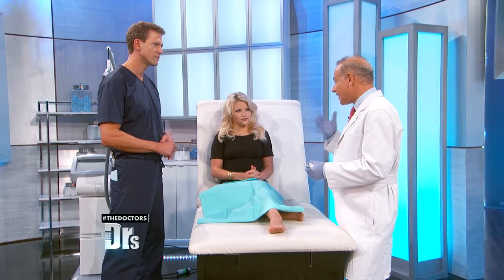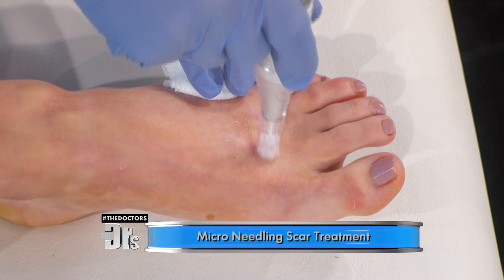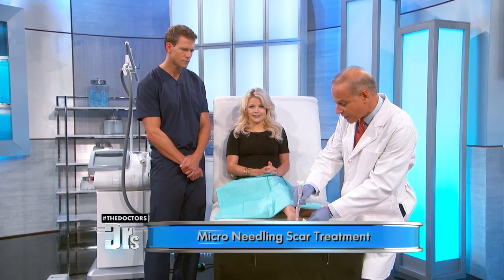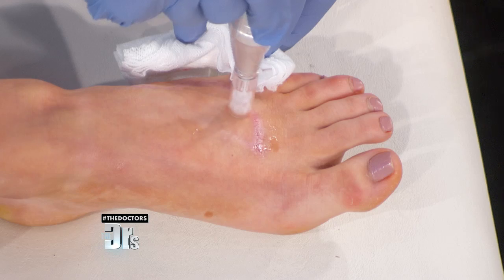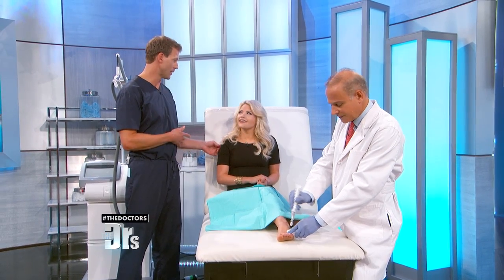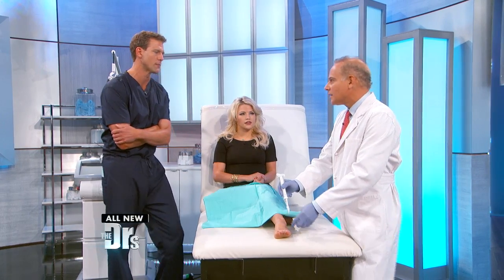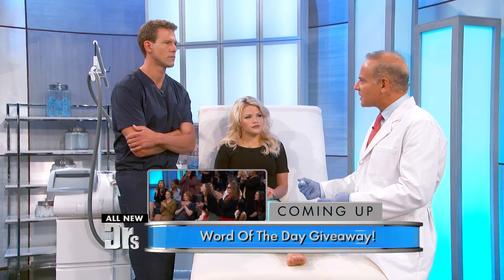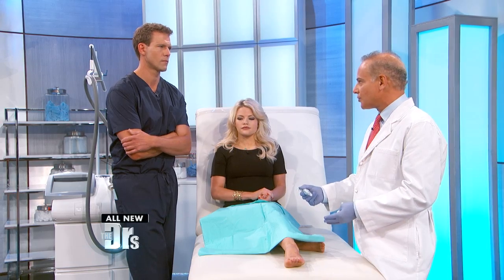DWTS' Witney Carson Receives Scar Treatment - Part 2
Professional dancer and “Dancing with the Stars” alum Witney Carson undergoes a cutting-edge procedure to reduce the appearance of a large scar on her foot, which serves as a daily reminder of the melanoma she had removed. Part 1

About The Doctors:

The Doctors is an Emmy award-winning daytime talk show hosted by ER physician Dr. Travis Stork, plastic surgeon Dr. Andrew Ordon, OB-GYN Dr. Jennifer Ashton, and family medicine physician and sexologist Dr. Rachael Ross.

Now in its eighth season, The Doctors celebrity guests have included: reality stars from Teen Mom and The Real Housewives, as well as Kris Jenner, Caitlyn Jenner, Melissa Rivers and Amber Rose; actors Jessica Alba, Christina Applegate, Kathy Bates, Julie Bowen, Chevy Chase, Kristin Davis, Lou Ferrigno, Grace Gealey, Valerie Harper, Debra Messing, Chris O’Donnell, Marisa Tomei, Betty White; athletes Magic Johnson, Apolo Ohno and Danica Patrick; musicians Tim McGraw, Justin Bieber, LL Cool J,  Nick Carter, Kristin Chenoweth, Paula Abdul, Gloria Gaynor, La Toya Jackson, Barry Manilow, Bret Michaels, Gene Simmons and Jordin Sparks; and celebrity chefs Wolfgang Puck, Guy Fieri and Curtis Stone.